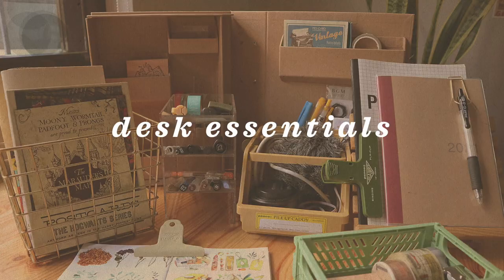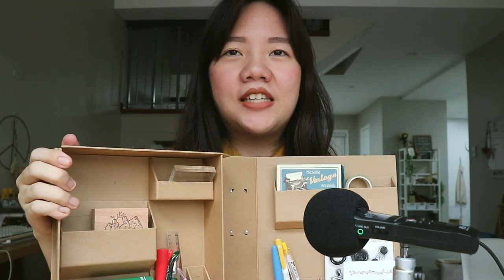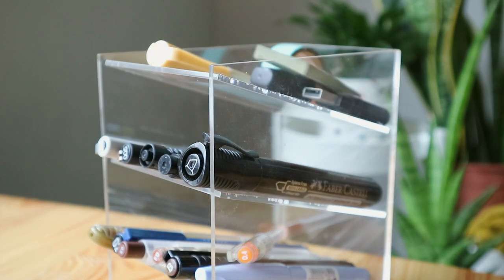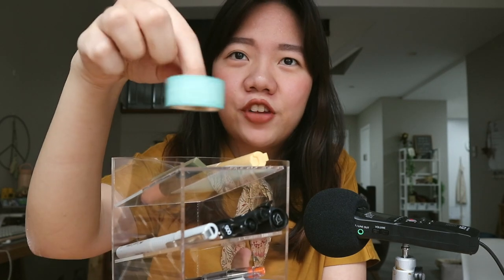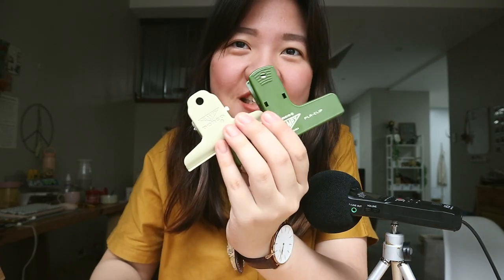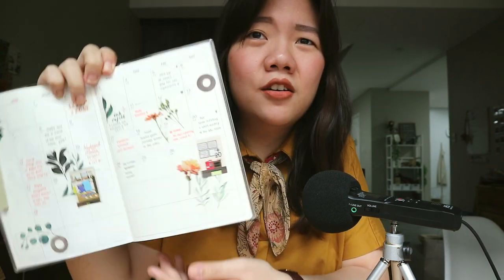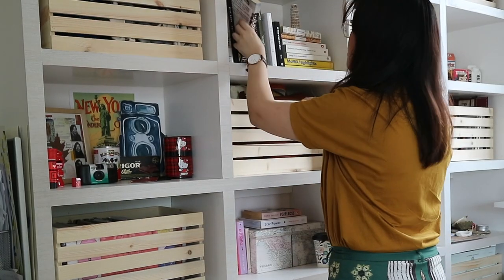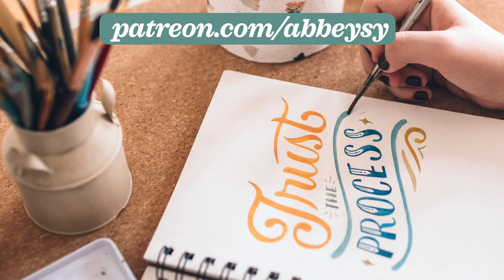My 8 Desk Essentials | Abbey Sy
Acrylic Pen Holder

Wire basket
bought mine at H&M home many years ago, you can find similar ones in Daiso

*gifted, thank you to Hightide Store DTLA!

☆ About ☆
Hi! I’m Abbey from Manila. I’m an artist, author and content creator. I'm here to share ideas and inspiration to guide you on your creative journey. :) Always Be Creating and Never Stop Learning!